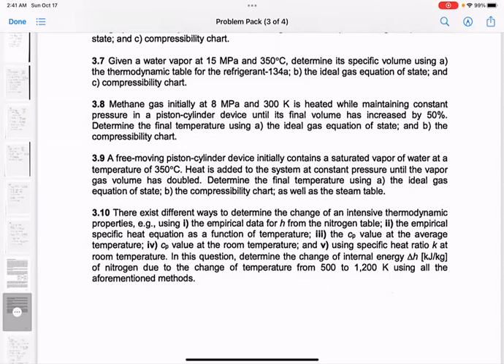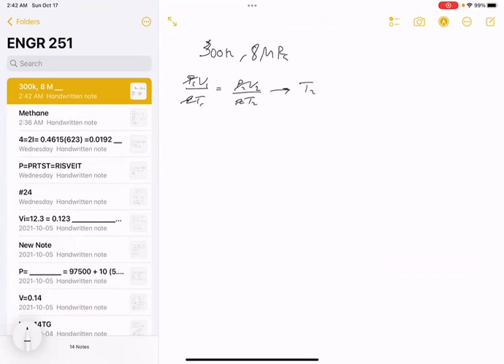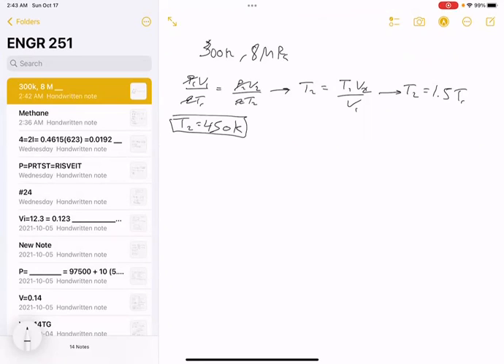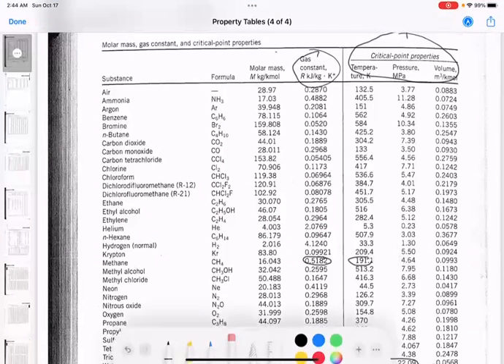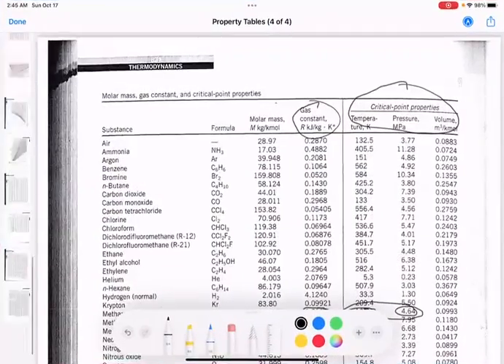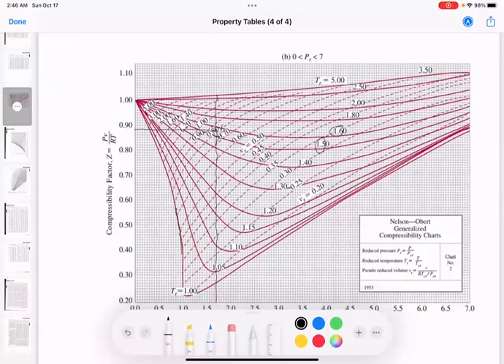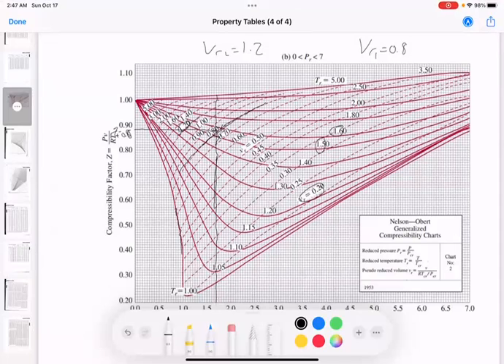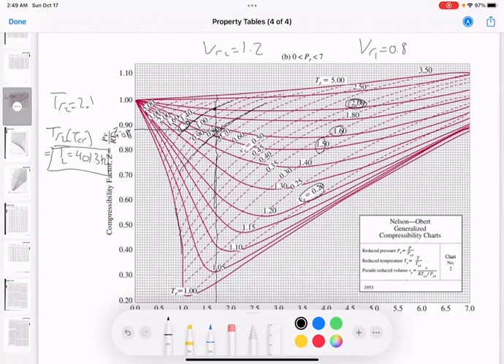Thermodynamics 1 Tutorial Question 3.8